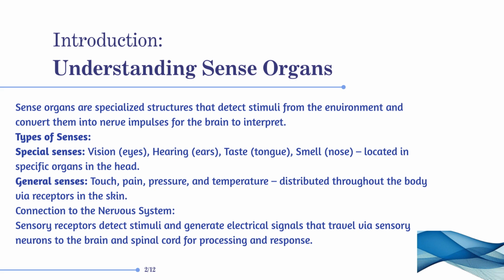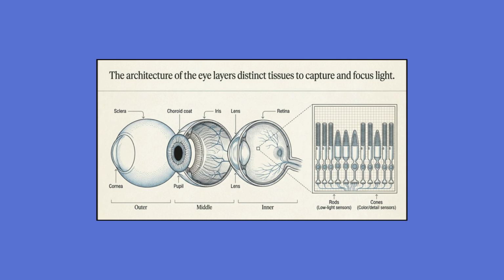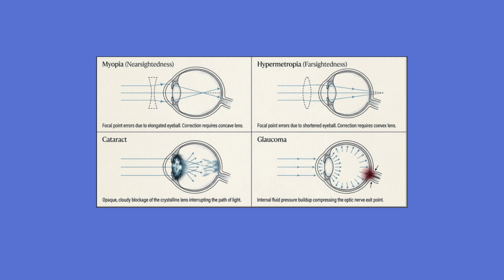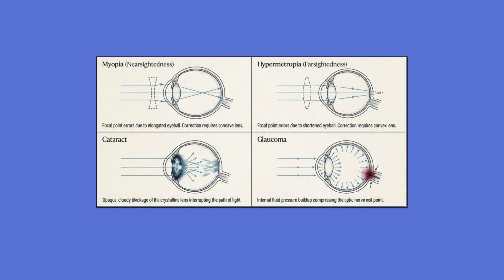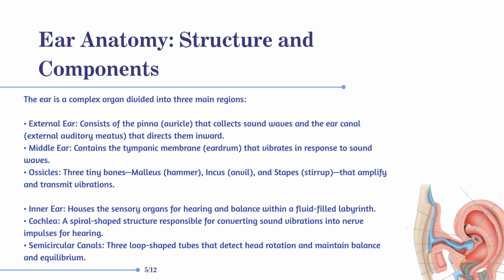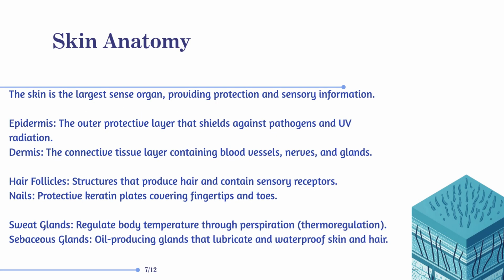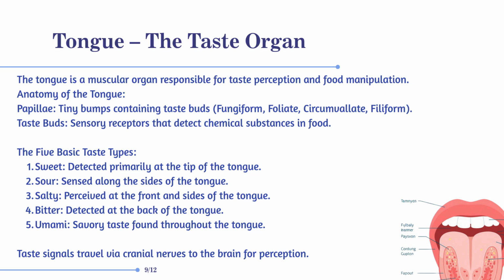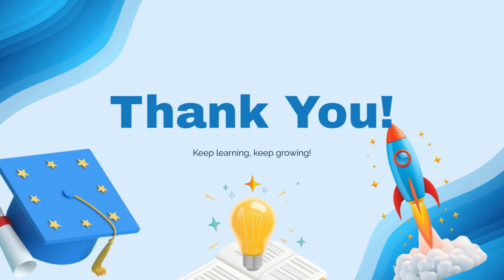Sense Organs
Anatomy and physiology of -
● Eye
● Ear
● Skin
● Tongue
● Nose